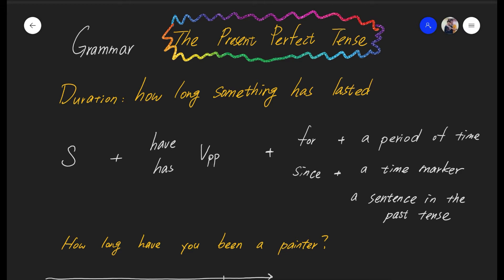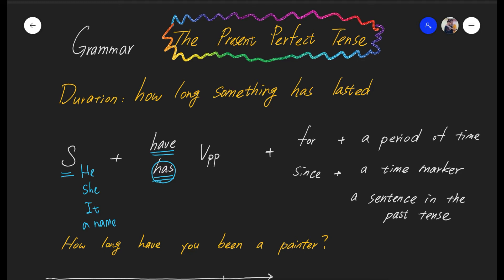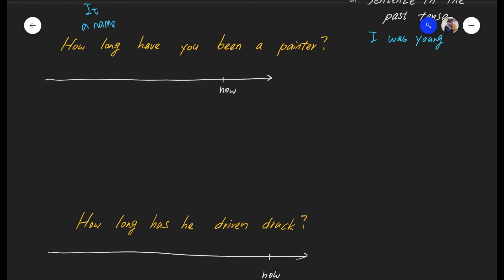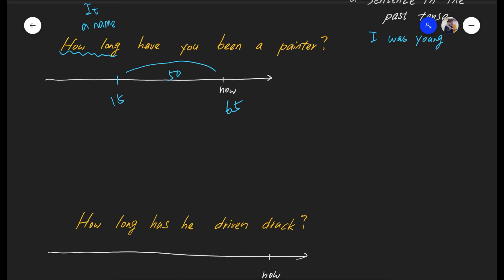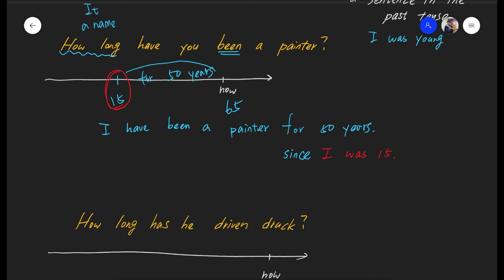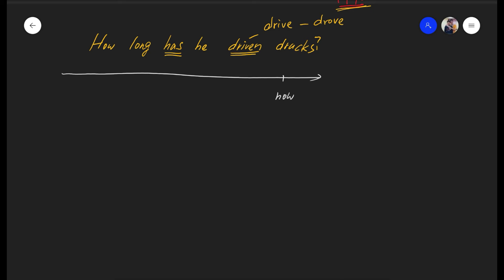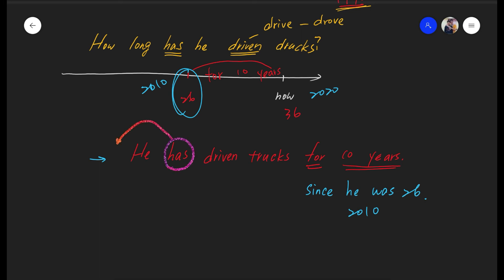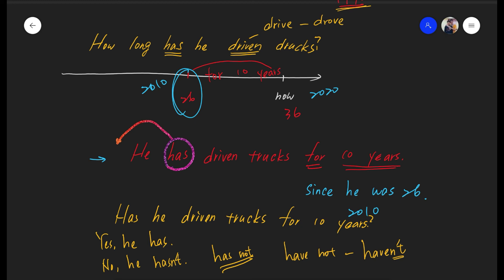The Portable Clip - The Present Perfect Tense (Duration)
解釋如何用現在完成式來描述一件從以前至今的活動

更多的文法練習和訊息請參訪以下網站